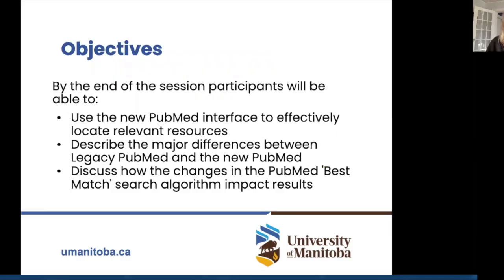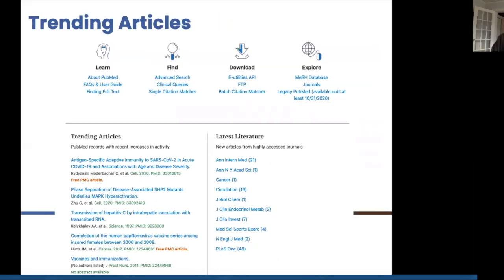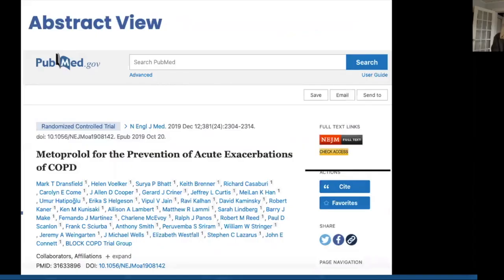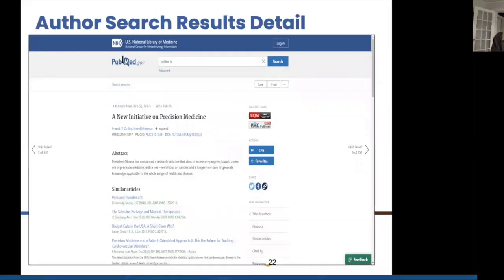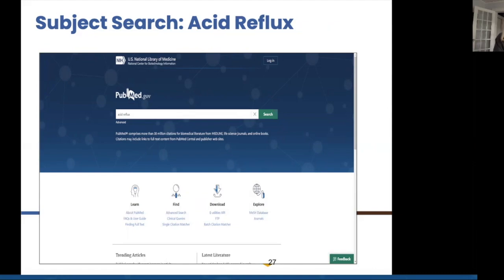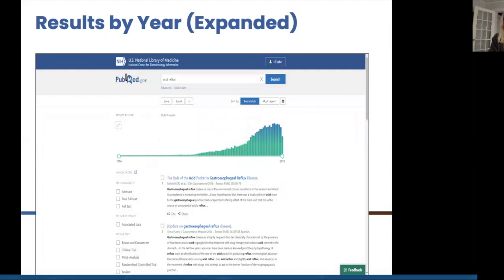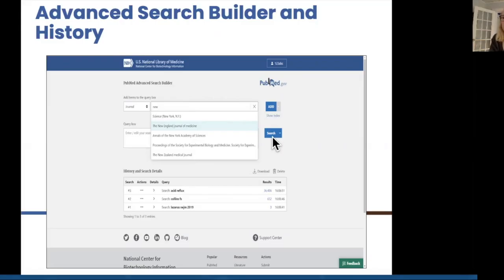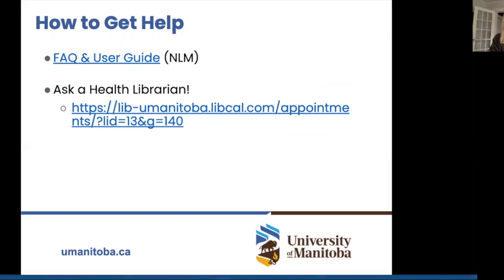Searching in Pubmed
This online webinar dives into the most popular resource in the health sciences, which launched a brand new interface in 2020. The class will focus on building basic and advanced searches, using keywords and subject terms effectively, understanding filters, and the use of PubMed's new features.

In this session, participants will:
- Build basic in PubMed
- Describe how PubMed's Best Match algorithm works to show you results
- Use advanced features, such as filters and similar articles to find additional results.